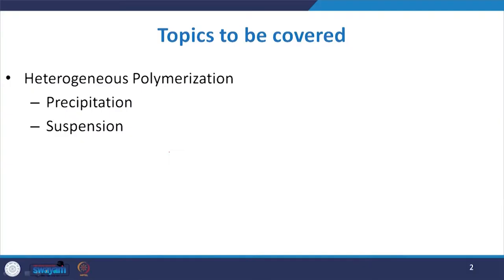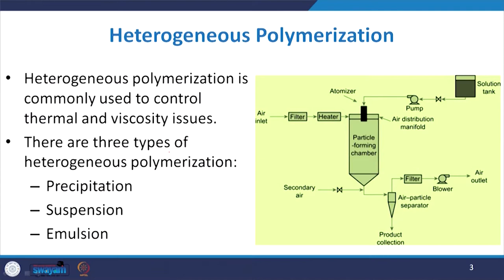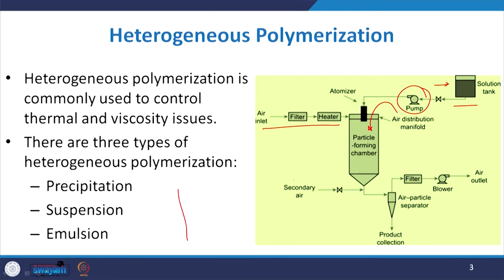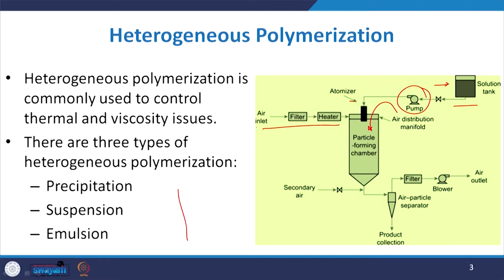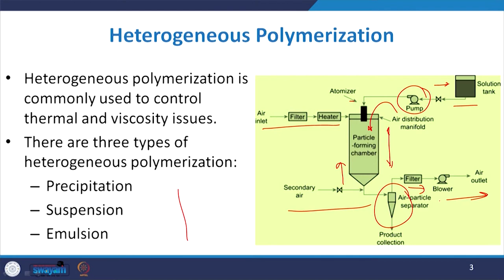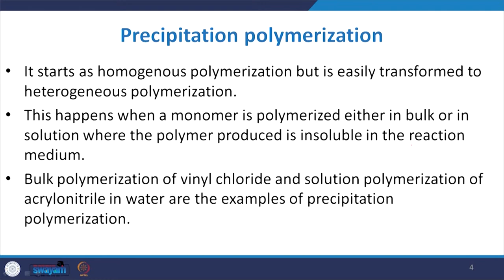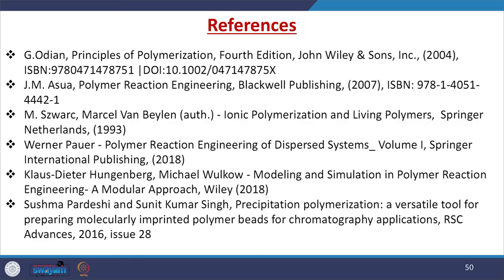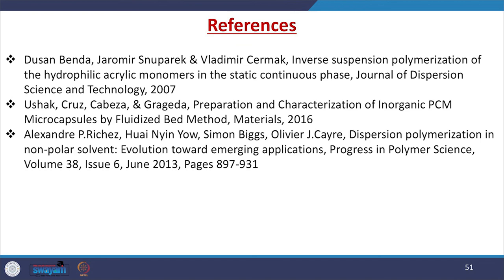mod09lec45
Heterogeneous Polymerization
Introduction- I
Prof. Shishir Sinha
Department of Chemical Engineering
IIT Roorkee